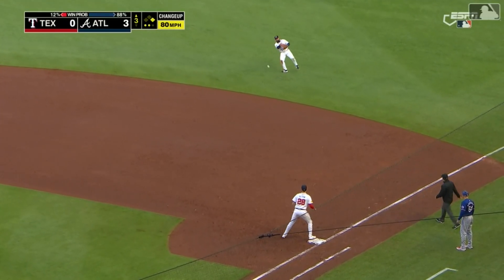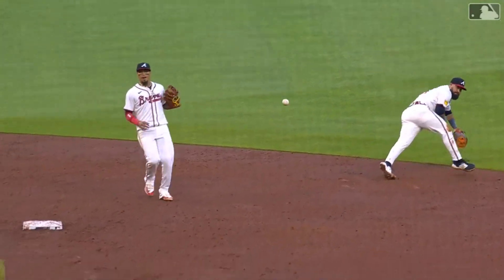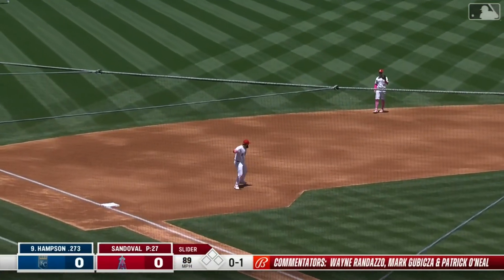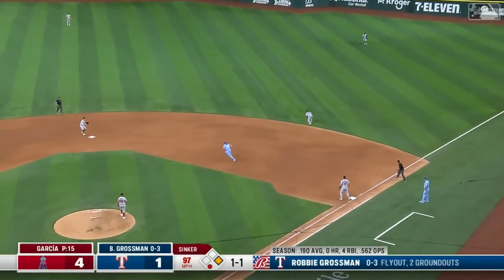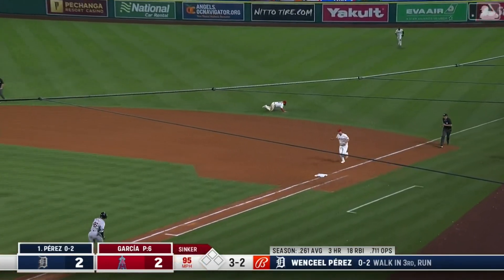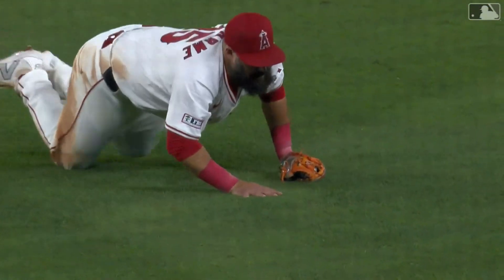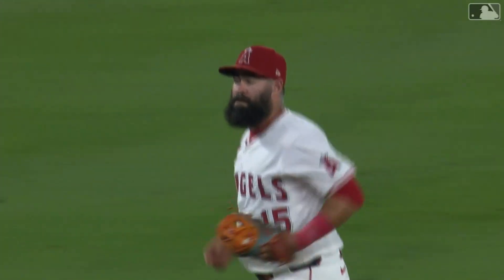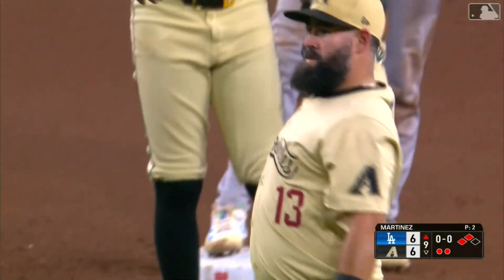Luis Guillorme 2024 Defensive Highlights!